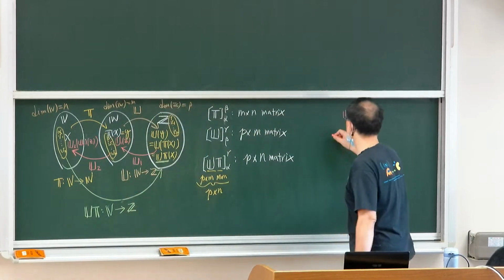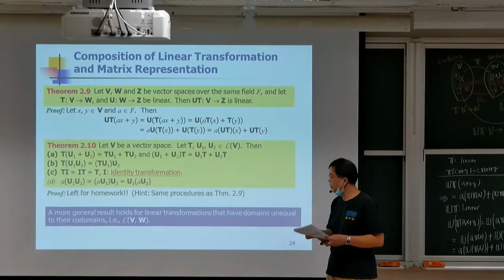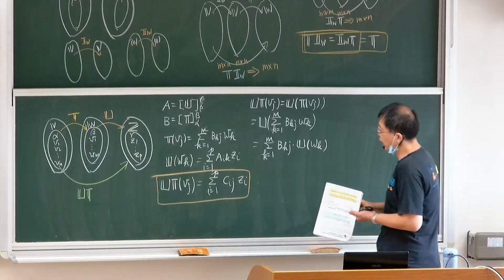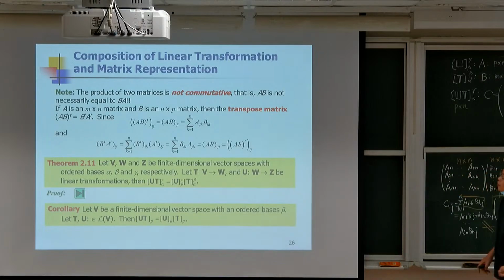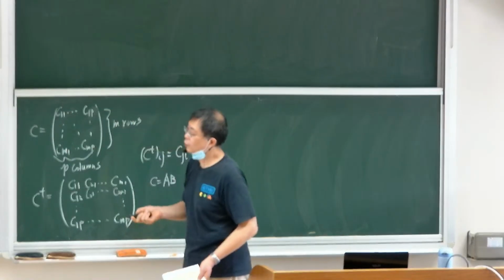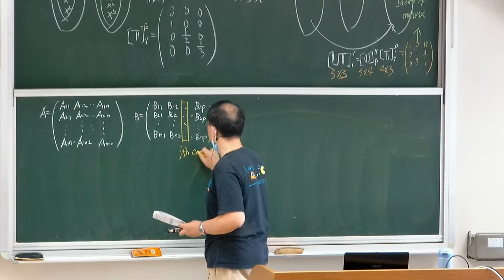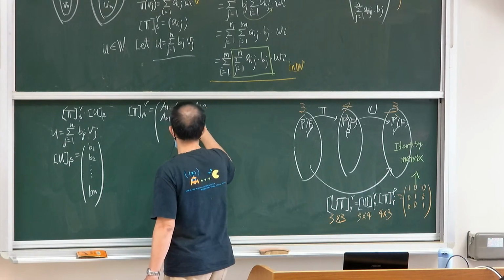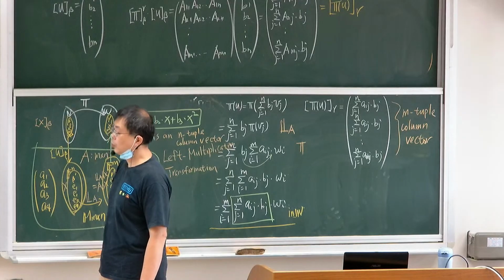2022/10/14 線性代數直播